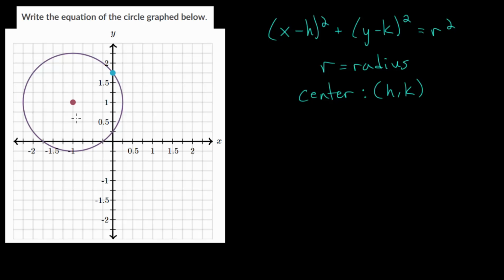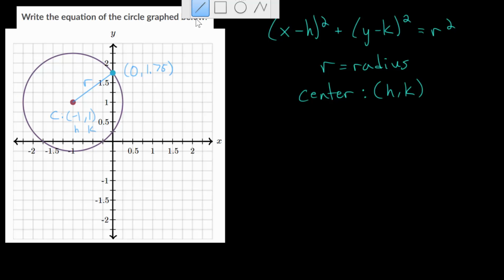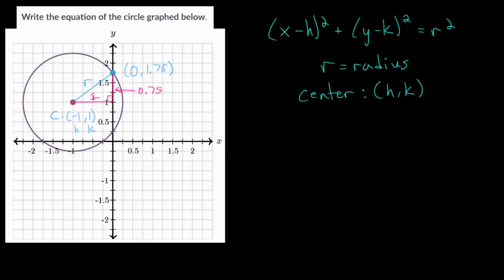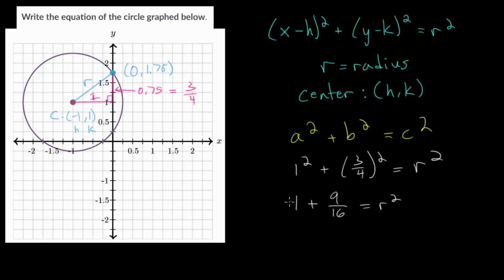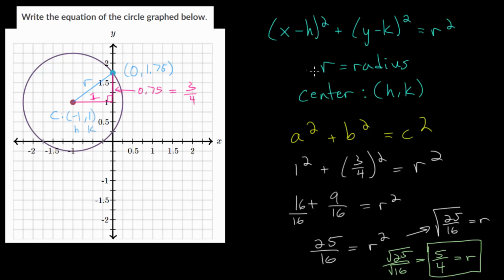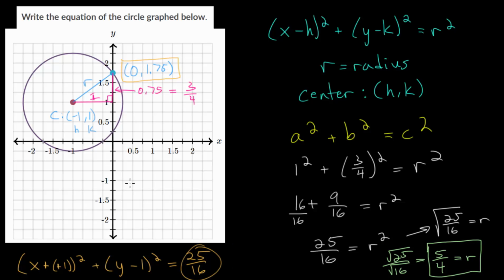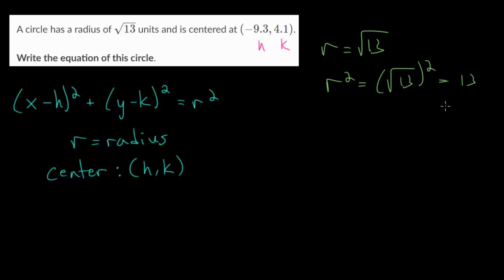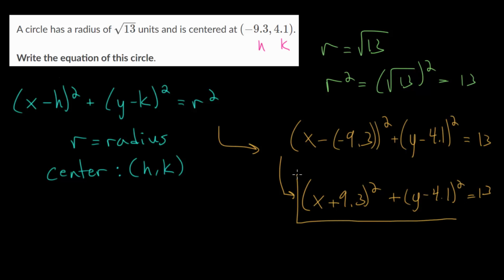Write the Standard Equation of a Circle: Practice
This video continues with the idea of writing the standard equation of a circle from its graph or from knowing its key features (radius and center) by looking at example problems from the Khan Academy exercise linked below. The standard equation of a circle with radius r and center (h, k) is (x - h)^2 + (y - k)^2 = r^2.

Once the x and y values of the circle are found, they can be substituted into the standard equation for h and k, respectively. The radius can be found since a point on the circle is usually given. Using either the distance formula or drawing a right triangle and using the Pythagorean Theorem, the radius can be found and substituted into the standard equation of the circle.

To check that the equation is valid, take a known point on the circle and plug it into the equation that was found. If the equation simplifies to something true, then the equation is valid.

Khan Academy exercise to practice:
1. Write Standard Equation of a Circle

EulersAcademy.org